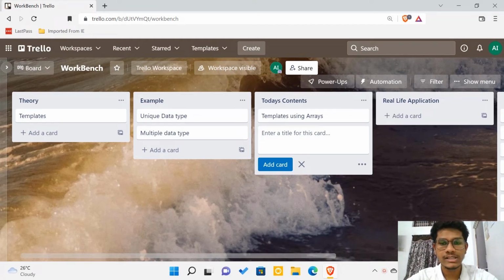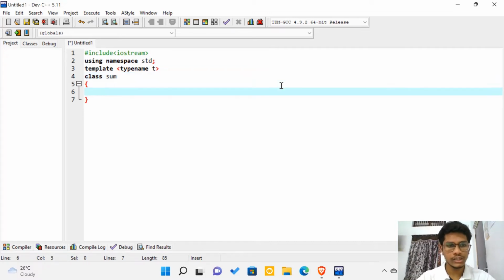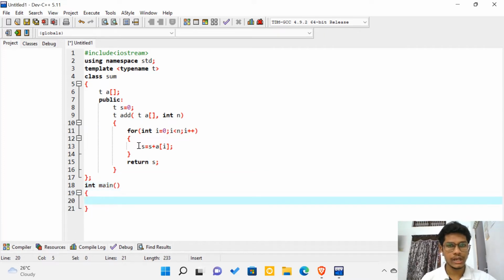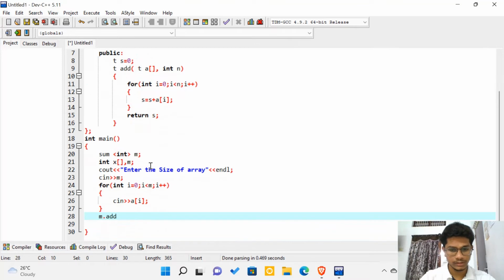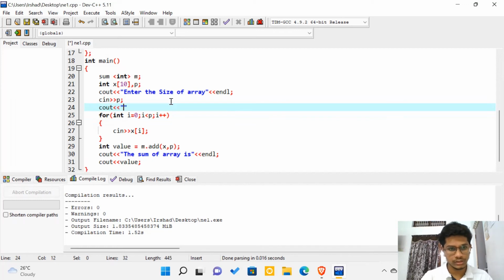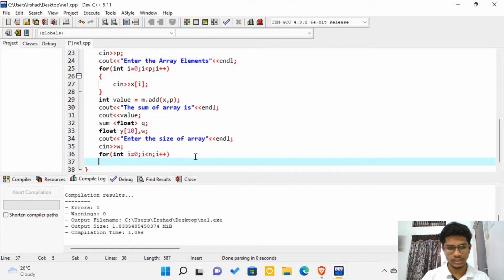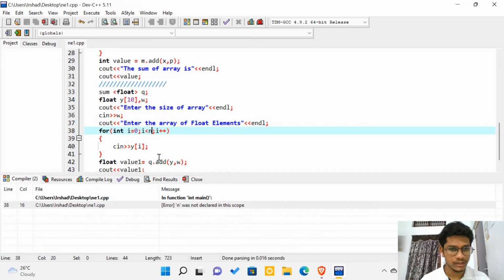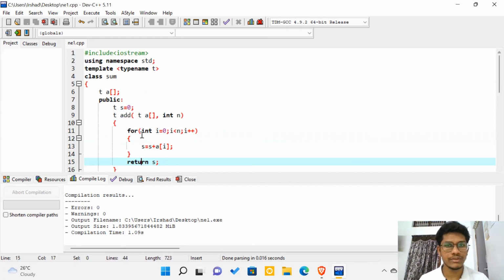Working Arrays using Templates in C++.